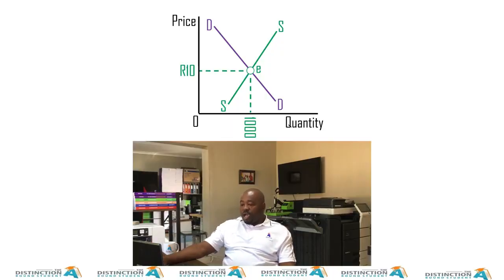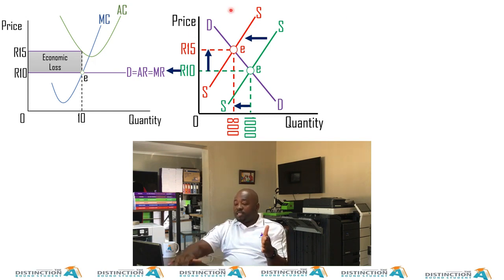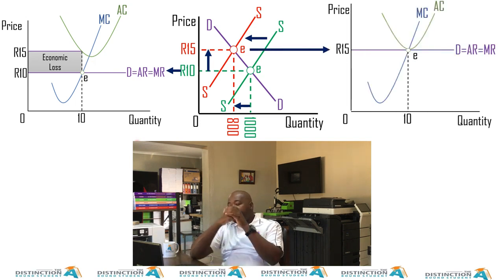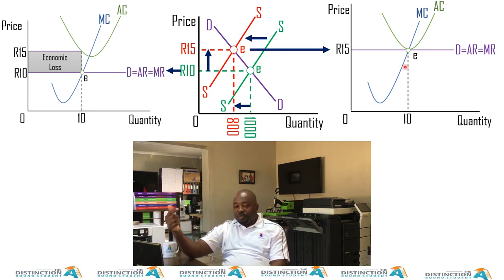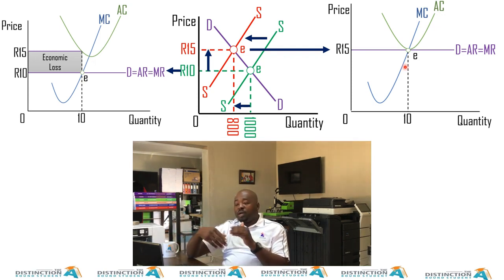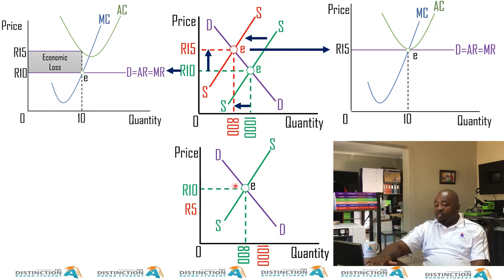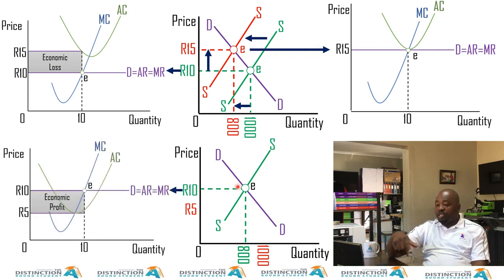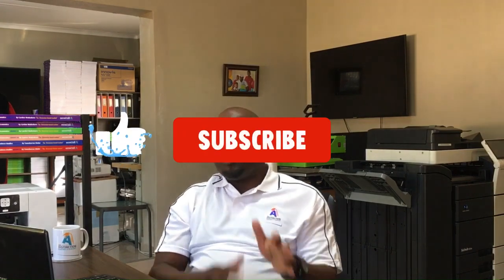Long run equilibrium for a Perfect Competitor